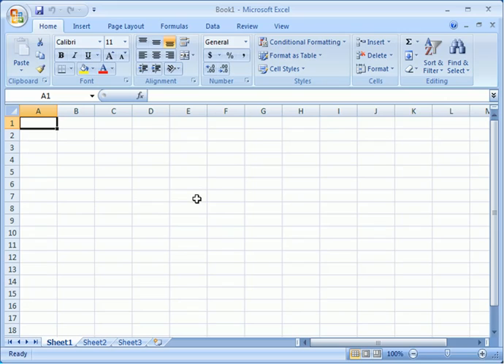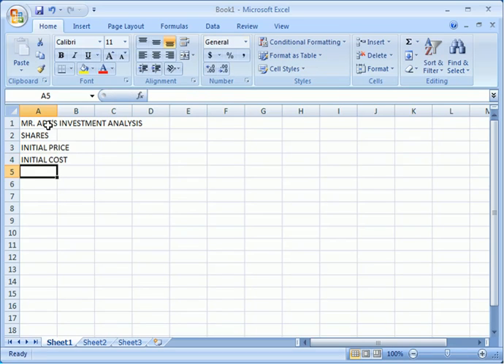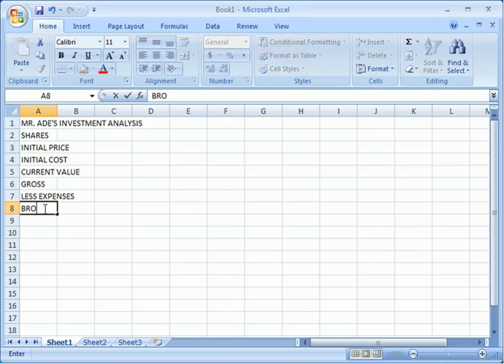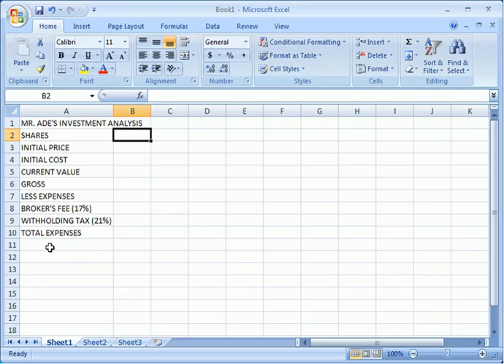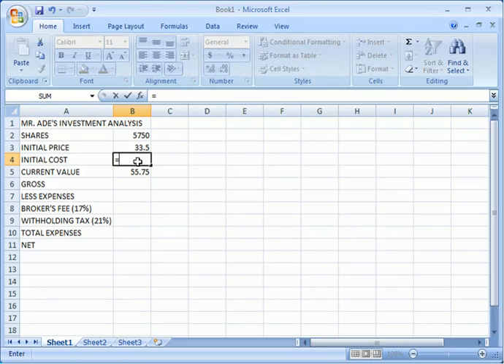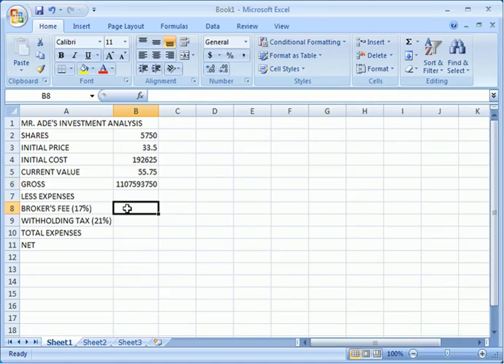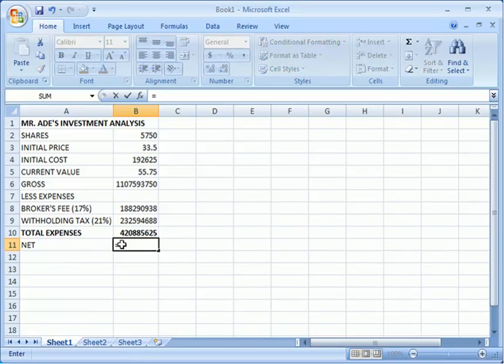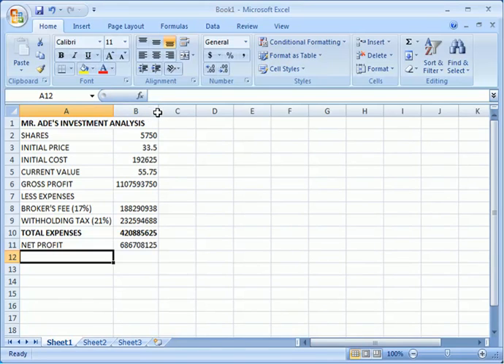Calculating Initial Cost and Current Value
Watch latest video tutorials on Microsoft office applications and

other computer and computer related applications such as Microsoft

Word, Microsoft Excel, Microsoft Access, Microsoft Power point,

Microsoft Publisher, Microsoft front page, corel draw, Archicad,

Autocad, Adobe Page Maker, Adobe Captivate, Active Presenter, in a

well simplified topics as calculating Initial Cost and current value,

working with mixed parameter, The screen layout of Microsoft Excel,

Working with formula, consolidation of data, total cost and total

revenue, Nested IF function, saving of files, formatting a document,

pagination, printing excel document, page adjustment, adding cells and

deleting cells in Microsoft Excel, Designing Complimentary cards,

Curving and sketching an image, creating a new workbook, editing a

worksheet, formatting a document, data representation, using charts

and graphs, Data sorting, creating page break, adding and removing

columns, formatting rows, columns and worksheet and more.